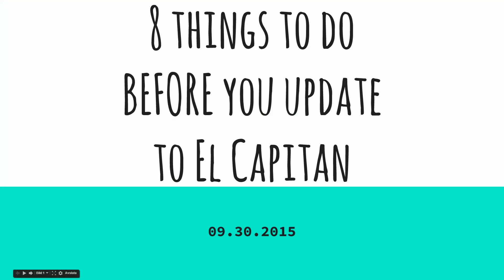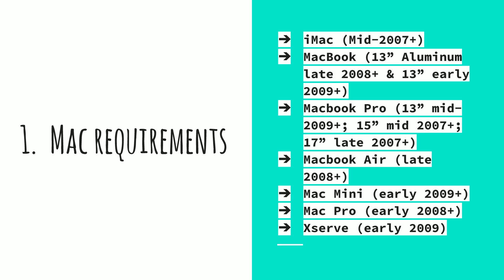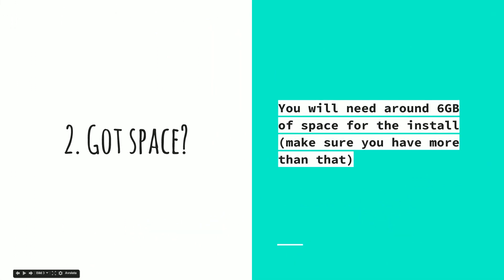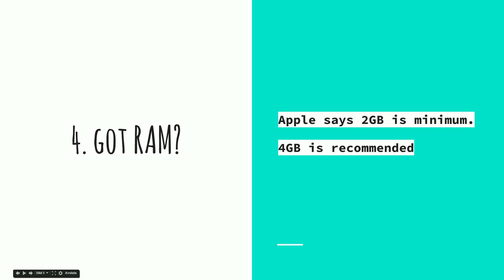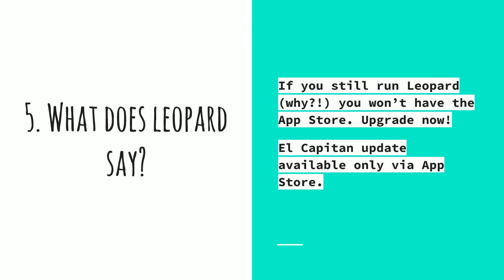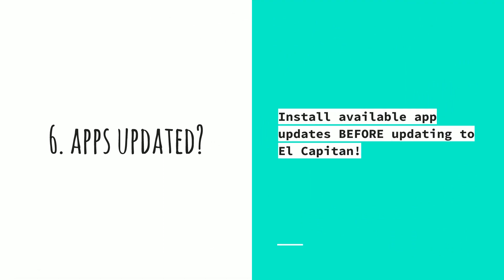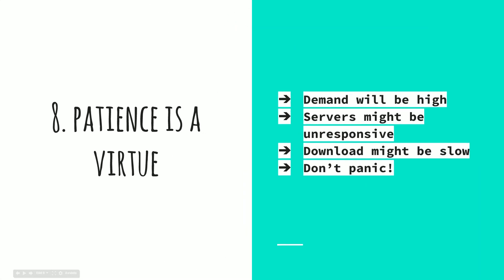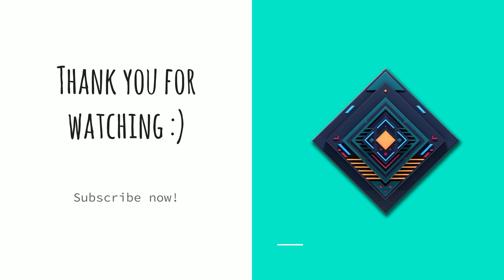8 things to do before upgrading to OS X El Capitan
Here are 8 things you should do and consider before upgrading to El Capitan system.